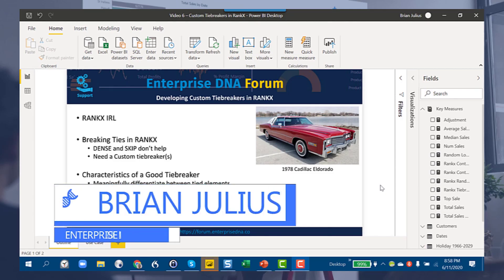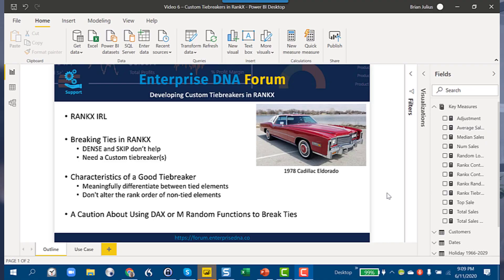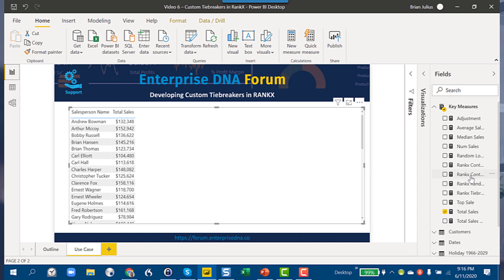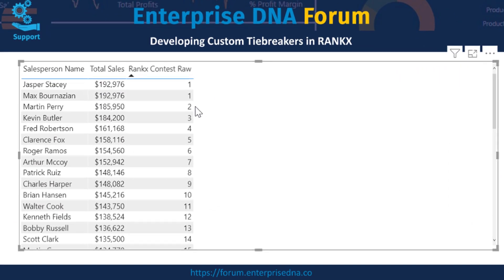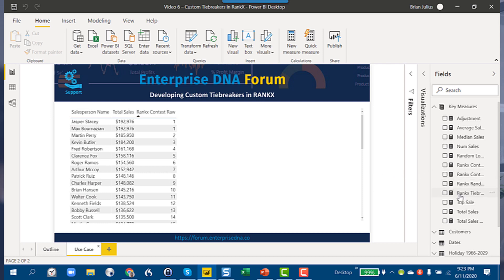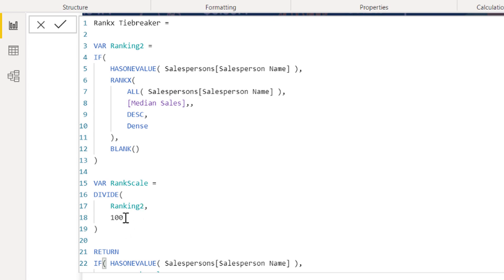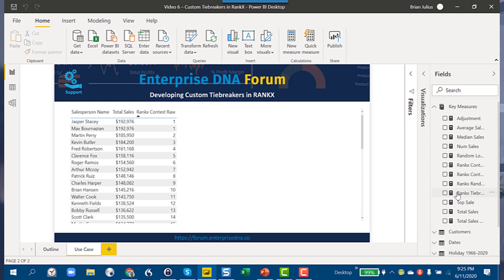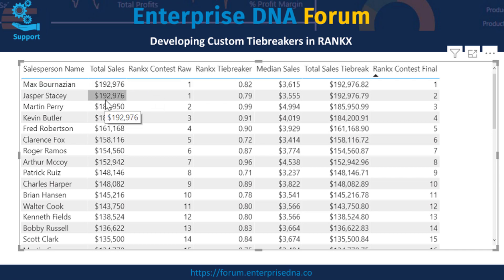Developing Custom Tiebreakers in RANKX - DAX Tutorial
Today we will be talking about how to develop custom tiebreakers then meaningfully differentiate between tied elements, while maintaining the integrity of the overall ranking exercise.

Brian J

Video Details
2:20 RANKX measure with Skip for ties
2:59 Sort based on rank
3:40 RANKX measure with Dense
4:28 two characteristics of a good tiebreaker
6:03 RANKX tiebreaker measure suing VAR Ranking
8:30 Total Sales tiebreaker
8:44 run the RANKX from the Total Sales Tiebreak number

SWITCH & Ranking Is Just Amazing!